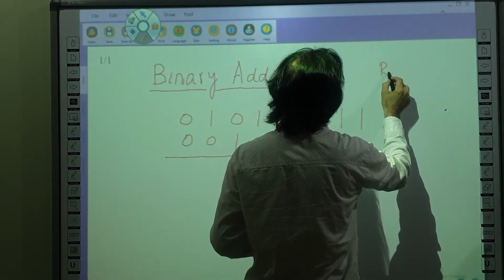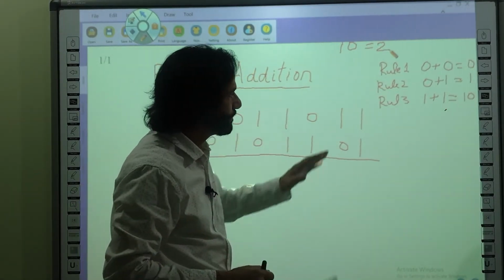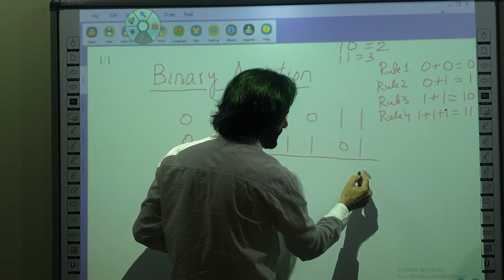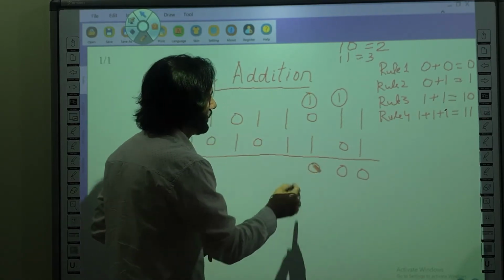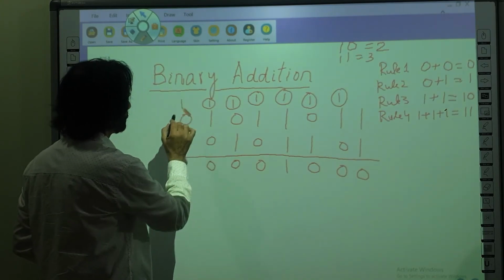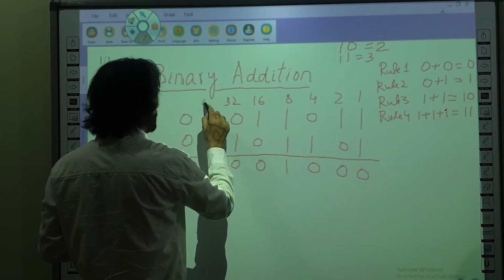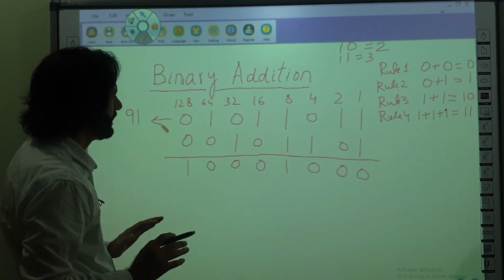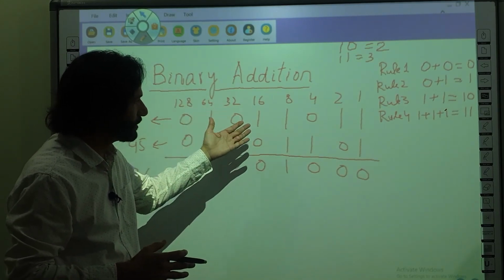binary addition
for binary addition you need to remember four rules.